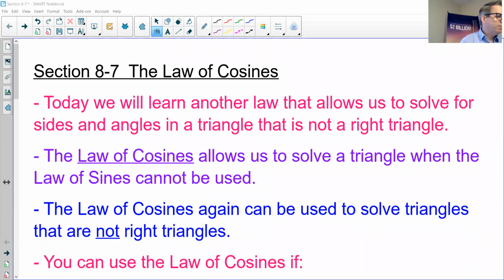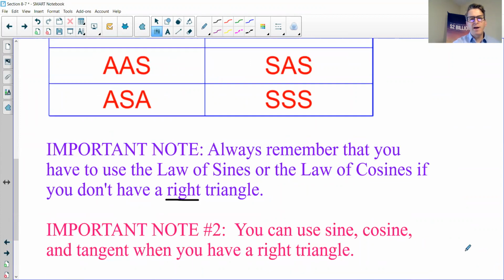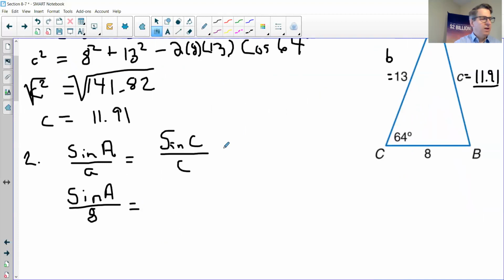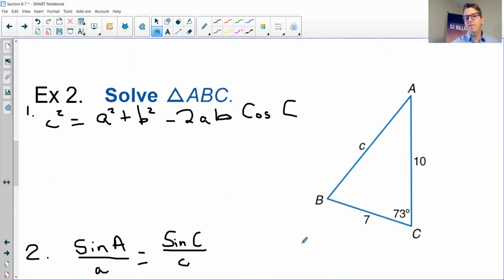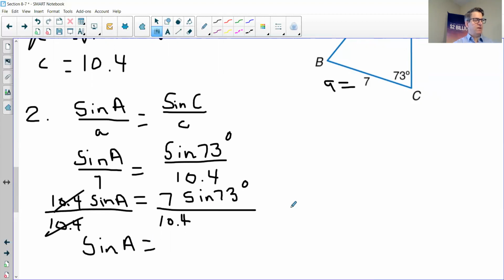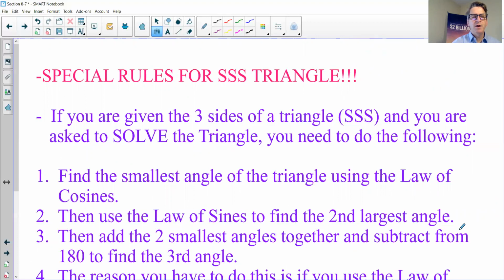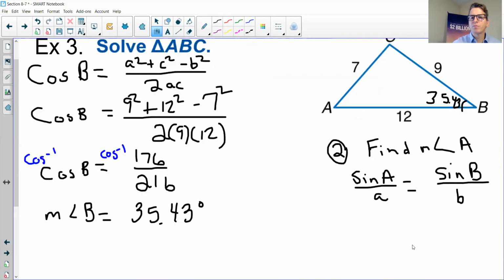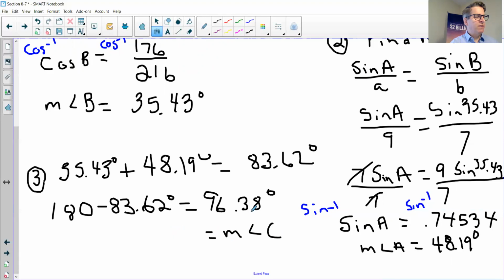8-7 Law of Cosine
8-7 Law of Cosine